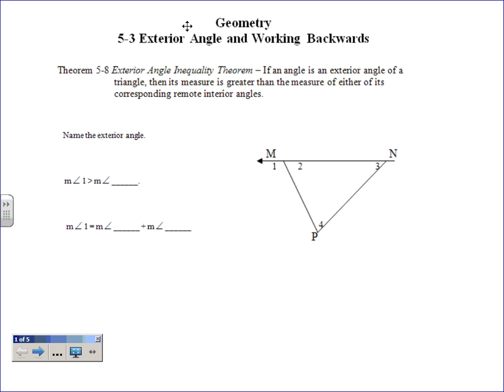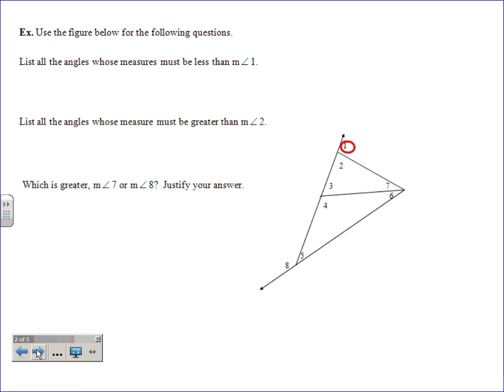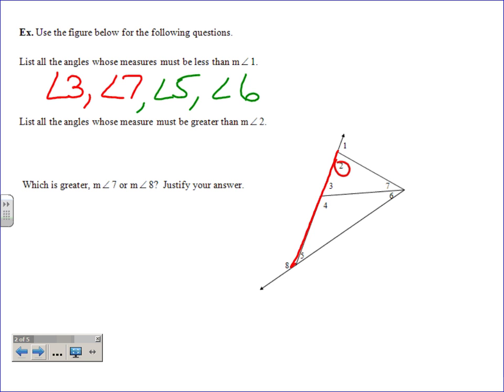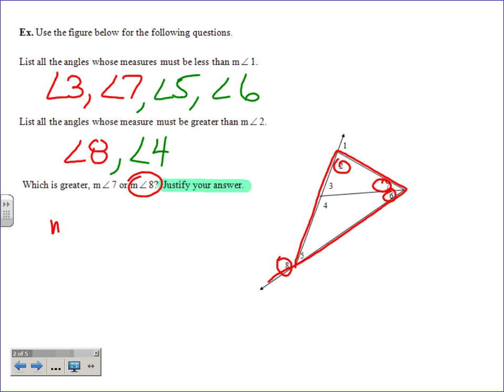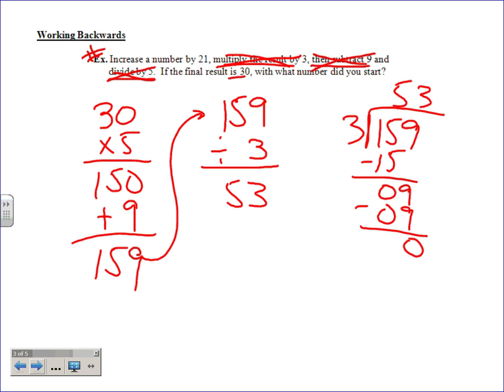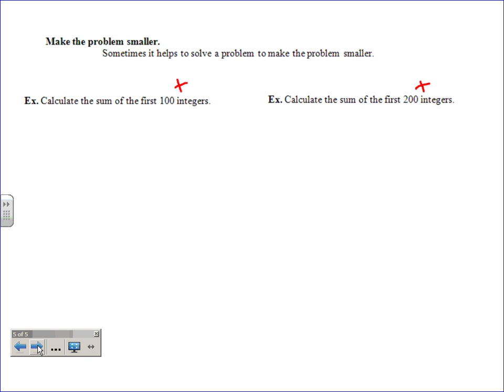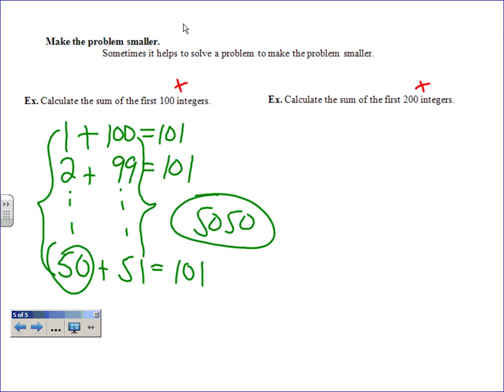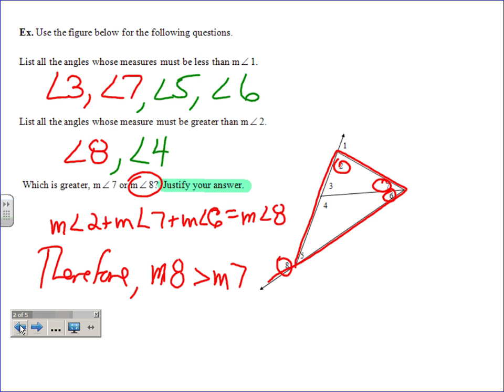Geometry 5-3.wmv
Geometry 5-3 dealing with working backwards and exterior angles.